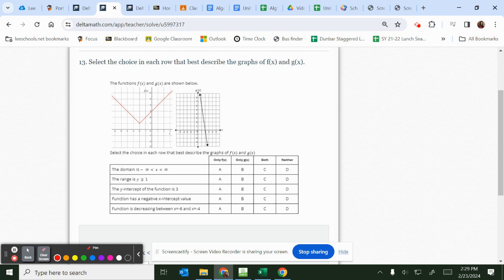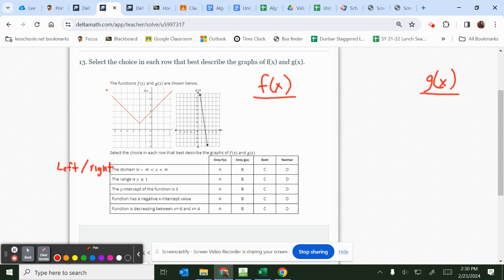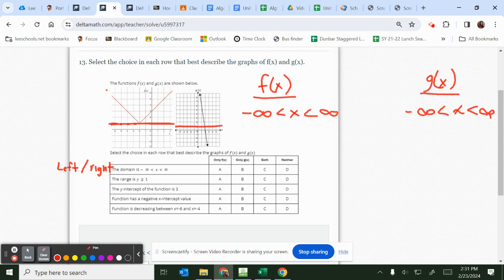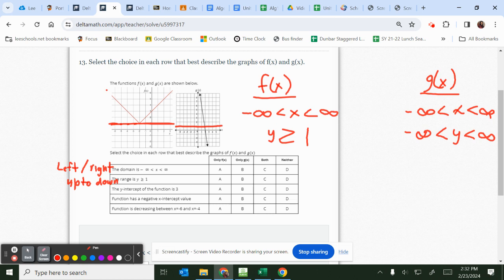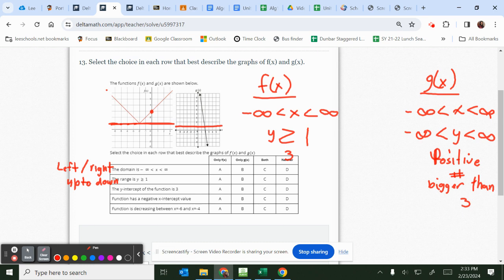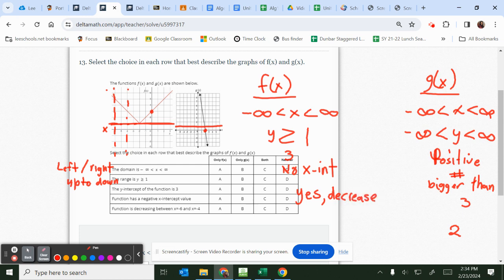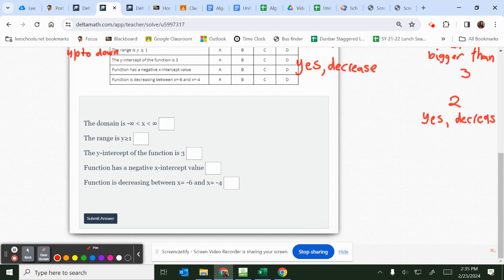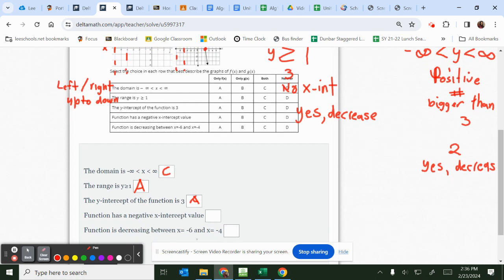Mock EOC Practice Test 1 - Question 13